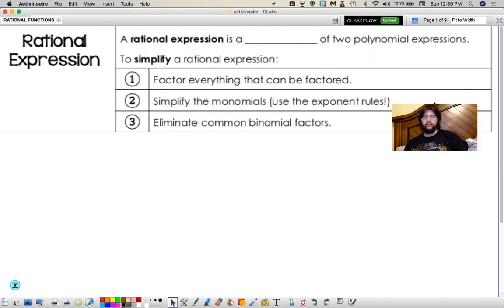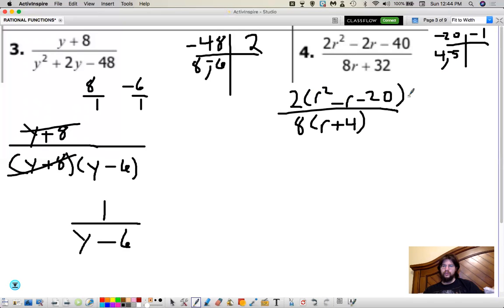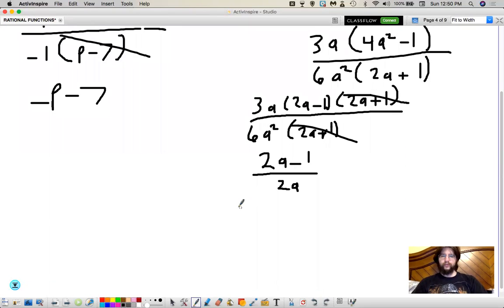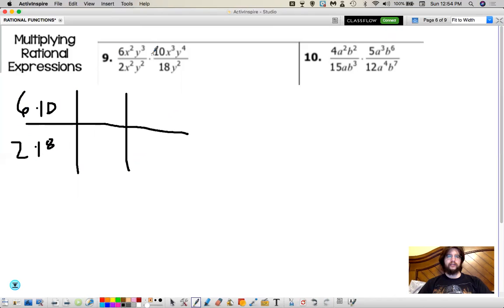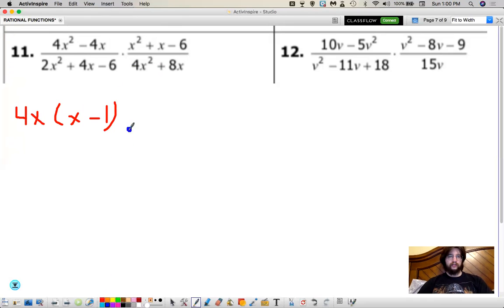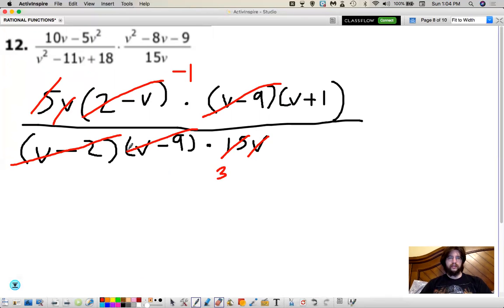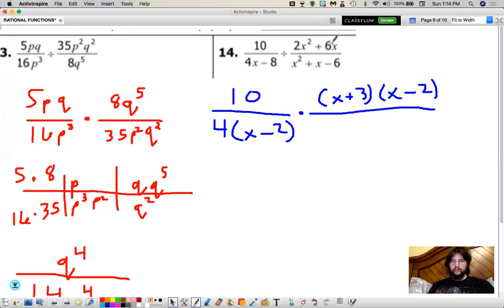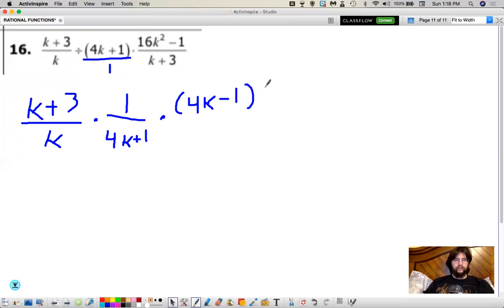Rational functions basic operations